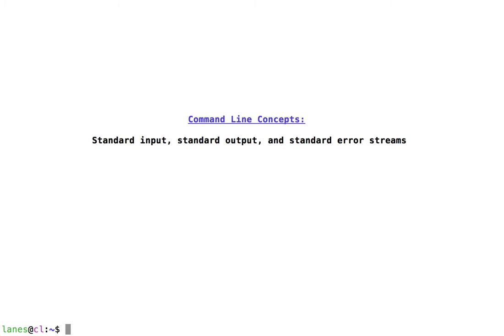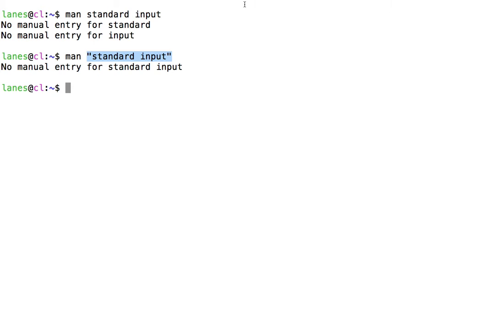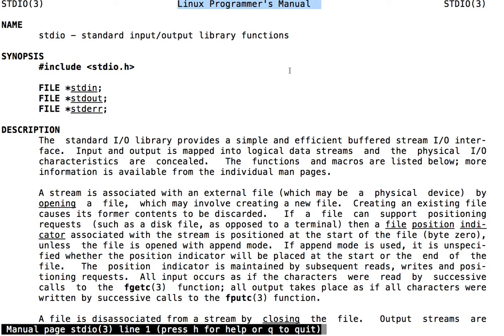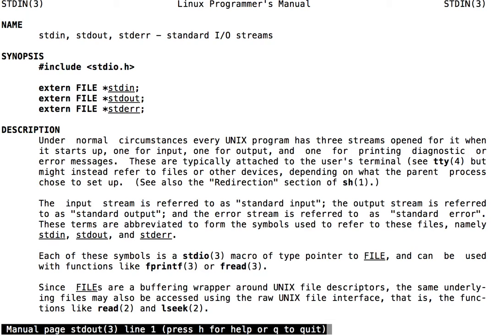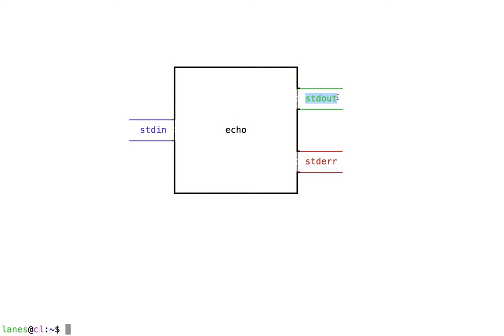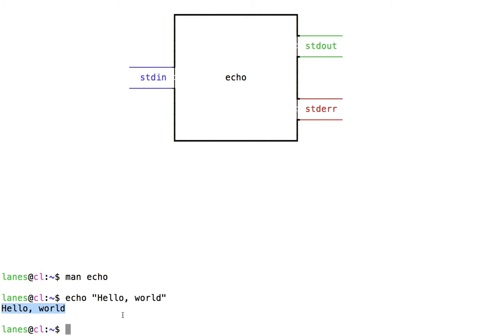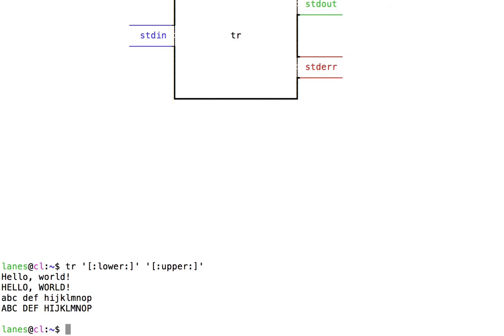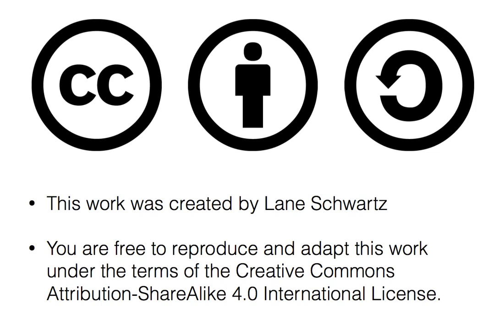Standard input, standard output, and standard error streams